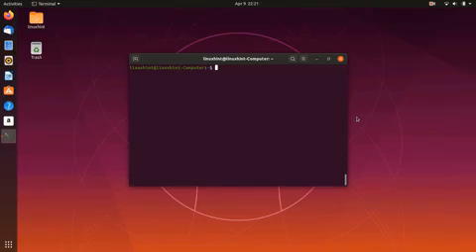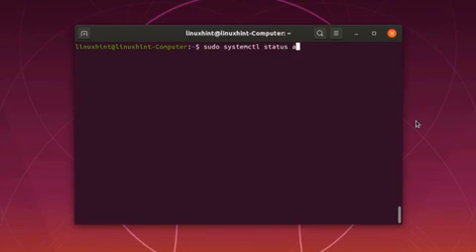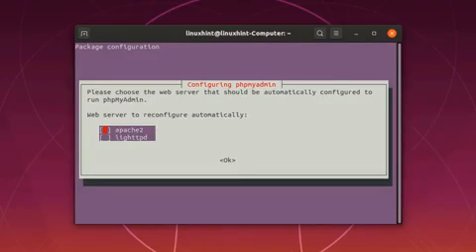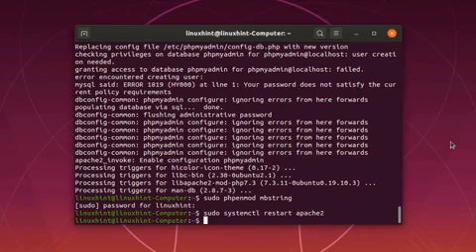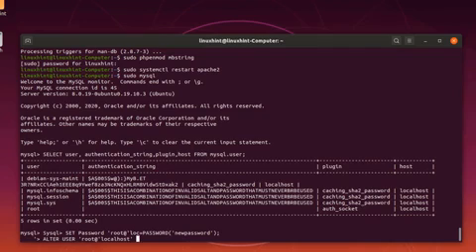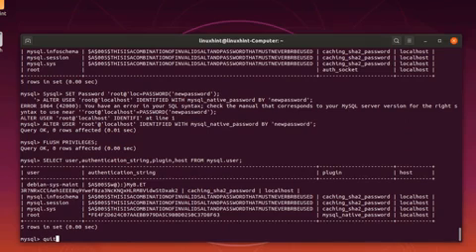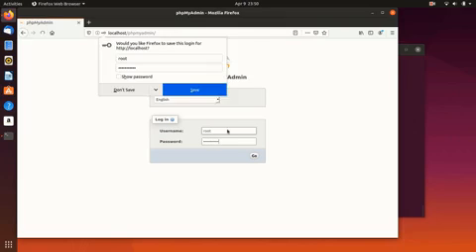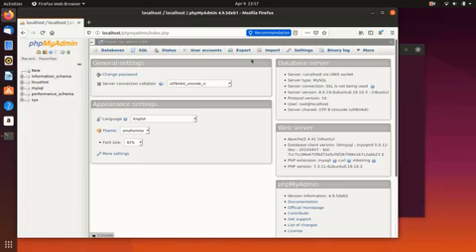Install phpMyAdmin on Ubuntu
In this Video, we discussed how to Install phpMyAdmin on Ubuntu